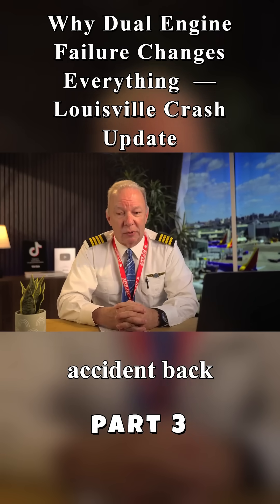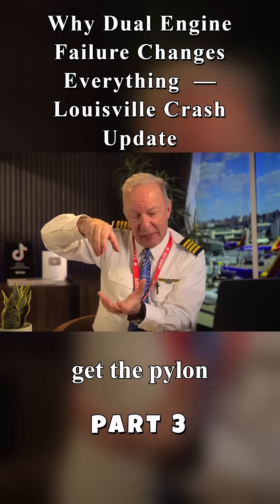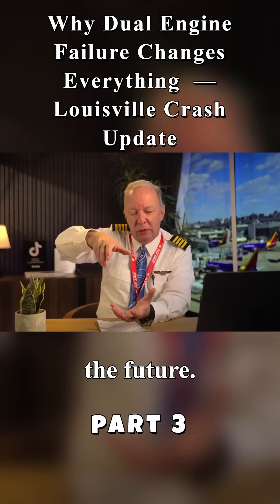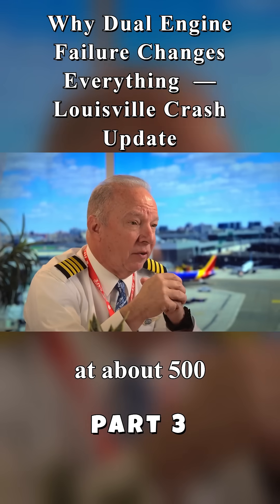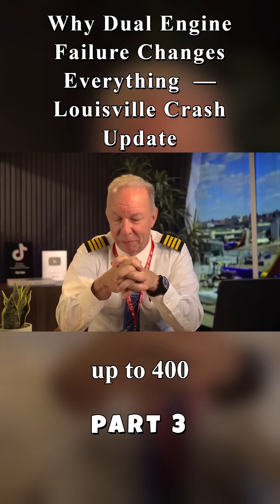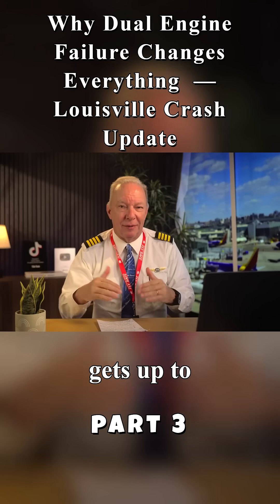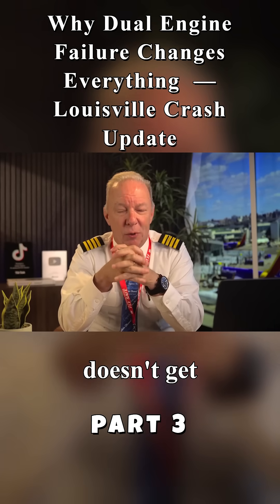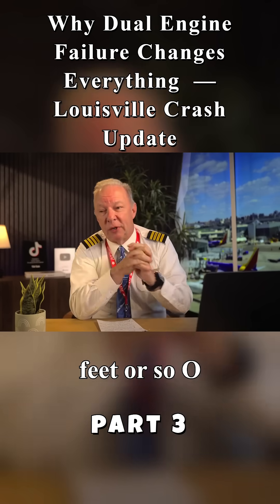Dual Engine Failure Explained SHOCKING Early Footage Reveals Engine Torn Off!Louisville Crash Update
Experience the shocking reality of dual engine failure in our latest video, featuring early footage that reveals an engine being torn off during a flight in Louisville. We break down the sequence of events, discuss the potential causes, and highlight the importance of safety protocols in aviation. This update not only informs but also serves as a crucial reminder of the risks involved in air travel.